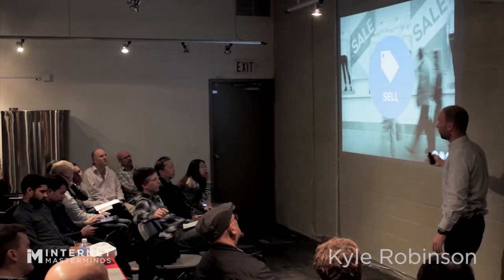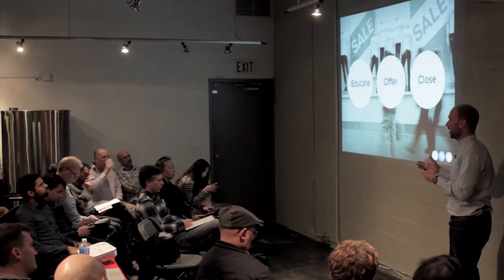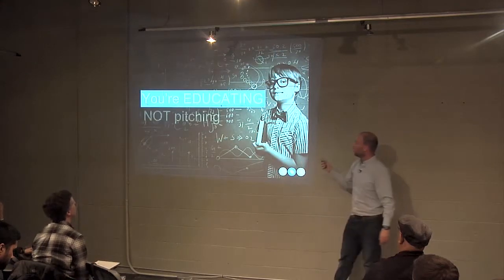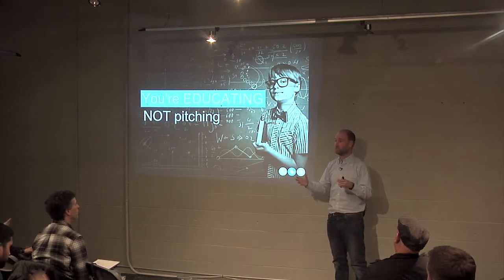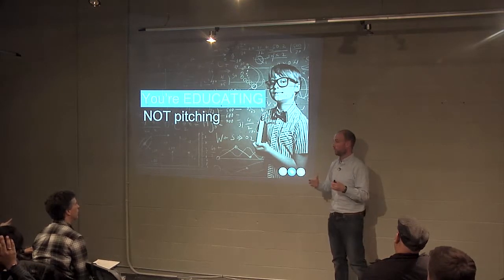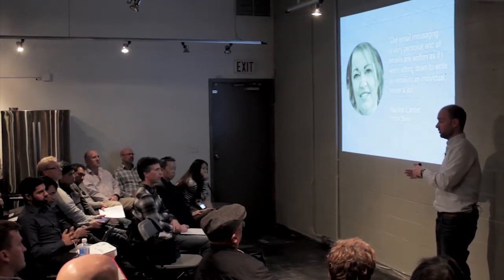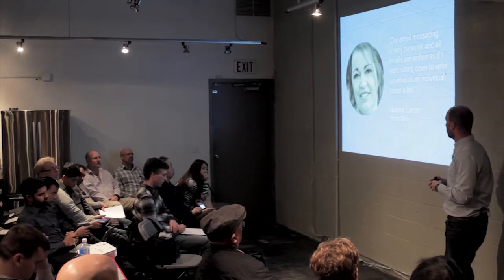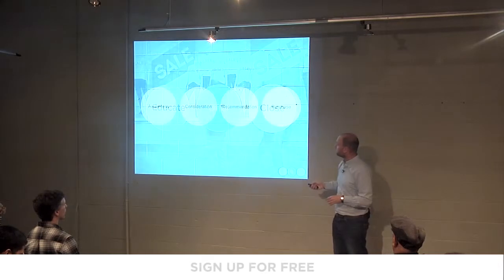How To Make More Sales | Kyle Robinson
In this video, Kyle talks about the best way for small businesses to compete with large companies.

In the full presentation discover how the leading top online marketing experts are tapping into $10,000 of extra sales that are left on the table with their prospects and existing customers. The secret on how to make more sales is applying a simple but effective lifecycle marketing strategy. If you want to increase your sales and spend less time in your business you don’t want to miss this event.

In this one-hour presentation, Kyle Robinson will be showing you how to build a successful lifecycle marketing strategy using infusionsoft’s all-in-one sales and marketing solution. In addition, you're going to learn WHY over 25,000 small businesses are using Infusionsoft to grow their businesses faster with less effort!

This presentation is ideal for those who are frustrated and tired of those customers who are not buying, spending way too much time to educate new leads and marketing campaigns that aren’t converting. In this very informative 60 min presentation we’ll be highlighting what you need to know to get started.

In this video, Kyle shares the power of EducationMarketing

for free 👍

In the full presentation you will discover:

• Why customer lifecycle marketing?

• What is the lifecycle framework and how can I apply it in my business?

• Worksheet: Discover which phase in your business needs more work

• Watch a real demo on how to implement your own customer lifecycle for your own business (even if you're not using Infusionsoft!)

Kyle Robinson is the Founder of Kickstart Automation a company that builds systems that automate the sales and marketing processes that are routine and dragging your business down. Automation and delegation is the fastest way for you to find more freedom and control. Kyle helps businesses increase their customer's lifetime value and convert more leads into sales using Infusionsoft applications.

for free 👍